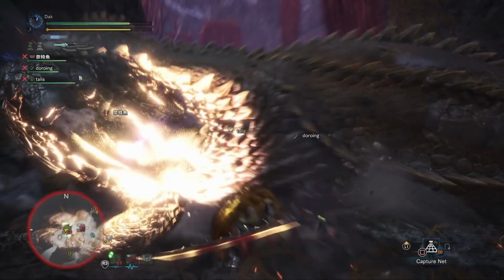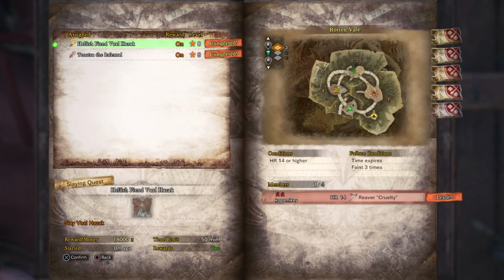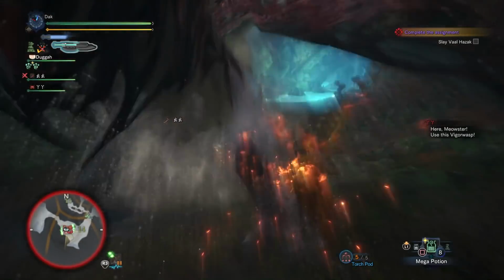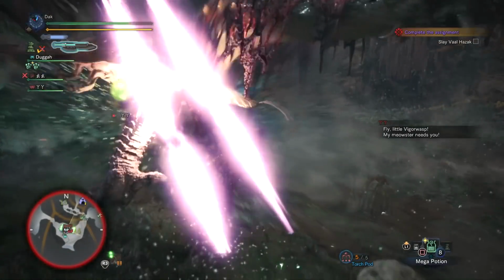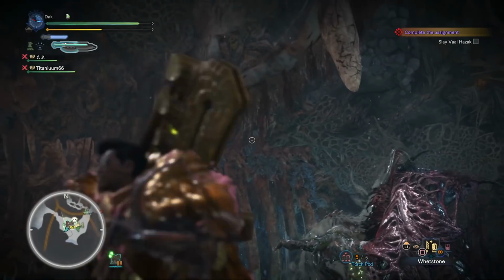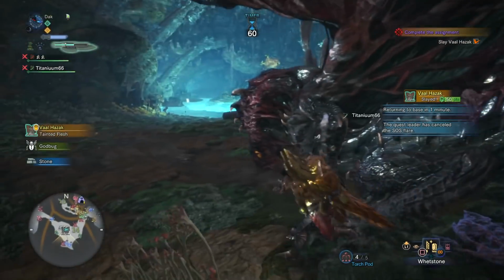Monster Hunter World: Week of Switch Axe Part 1: Switch no Nintendo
[FULL SET AND SKILLS IN DESCRIPTION]

Finally i bring to you my favorite series that I ever devised on MH.  Enjoy me struggle to use weapons I neglect normally.

Weapon: Taroth Axe "Gyre"

Head: Dragonking Eyepatch α

Chest: Kulve Taroth's Ire α

Arms: Kushala Grip α

Waist: Odogaron Coil β

Legs: Kushala Crus α

Tali: Handicraft 3

SKILS:

Handcraft 5

Critical Eye 3

Weakness Exploit 3

Evade Window 3

Stun Resistance 2

Critical Boost 2

Evade Extender 2